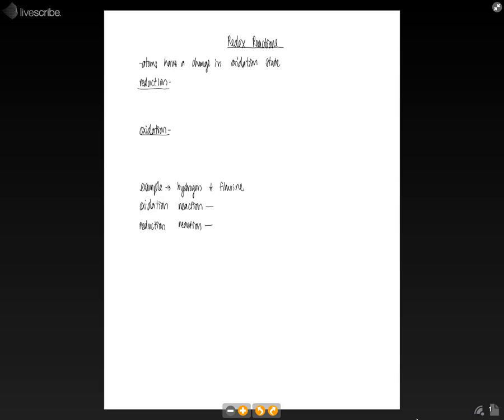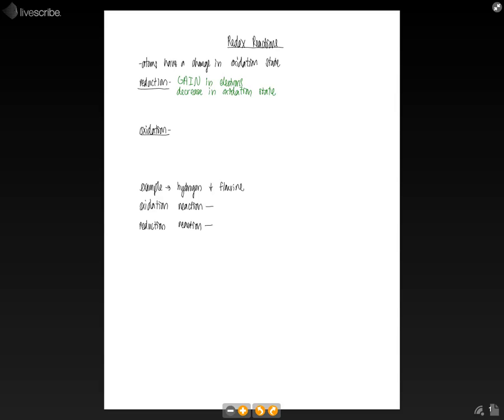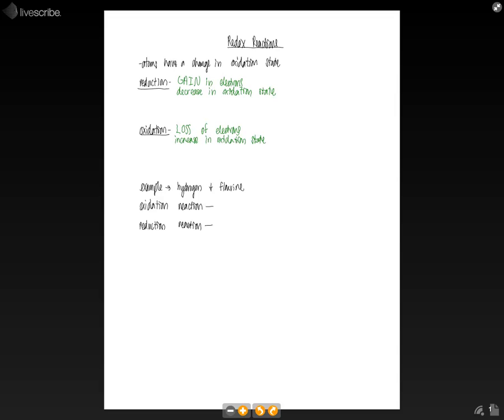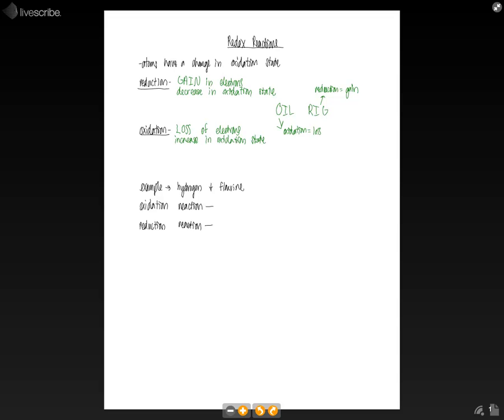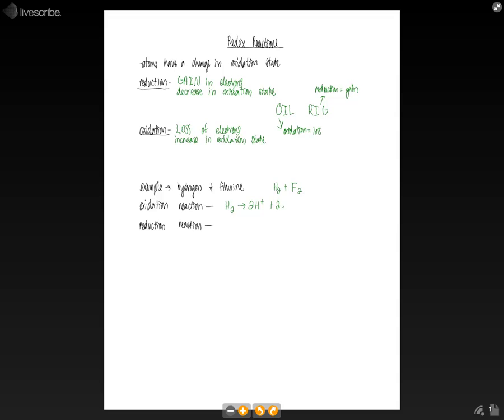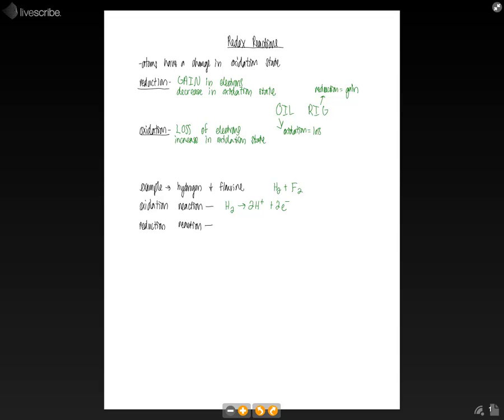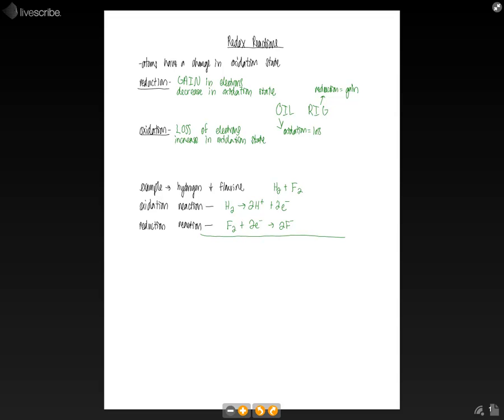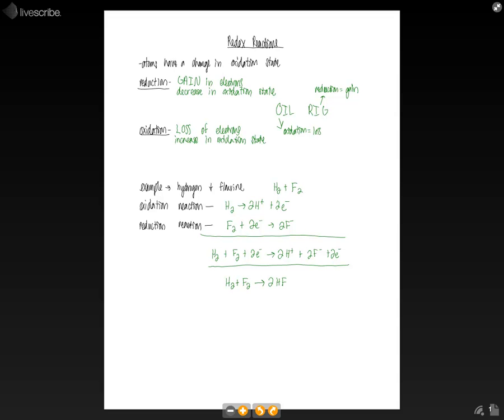Chemistry - Redox Reactions